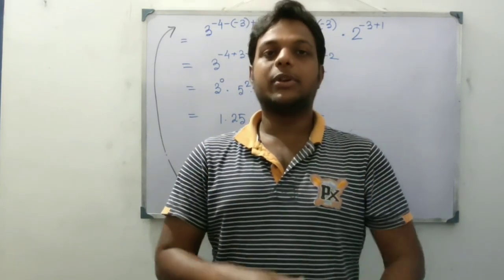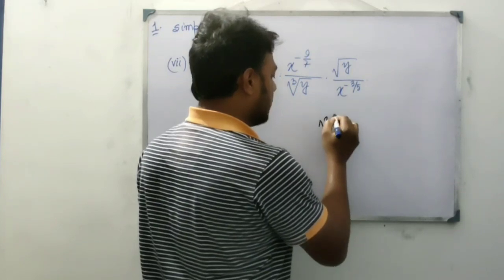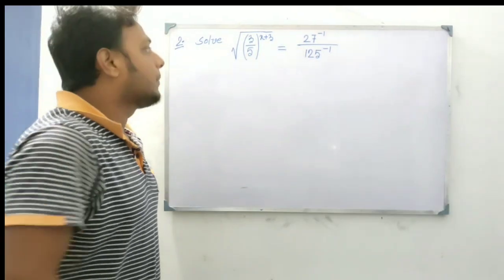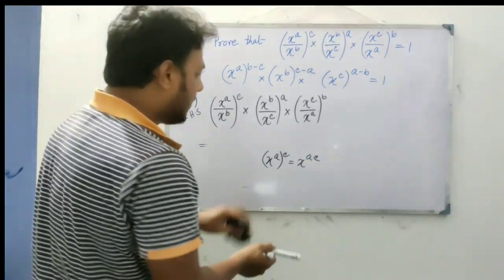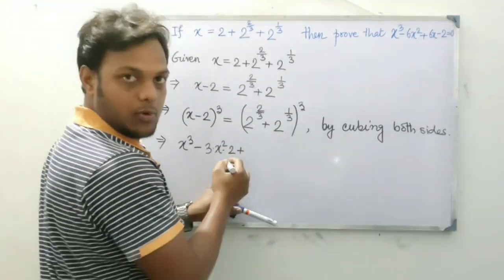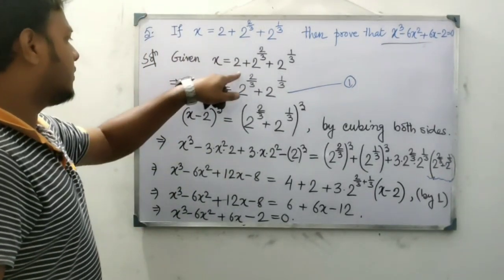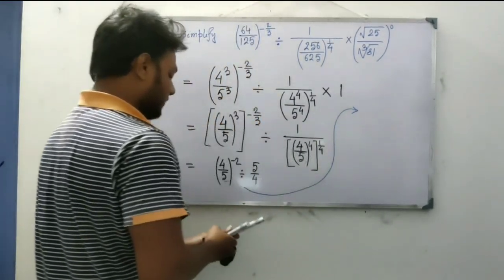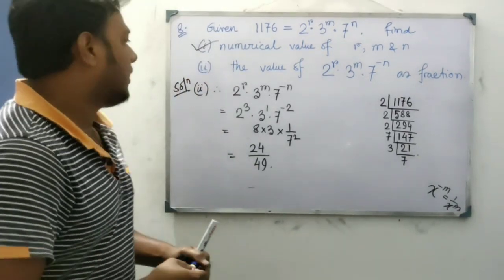INDICES (Problem & Solution)VDO-1 for class IX (ICSE) by INJAMUL HOQUE.